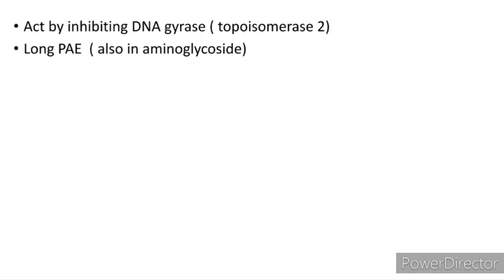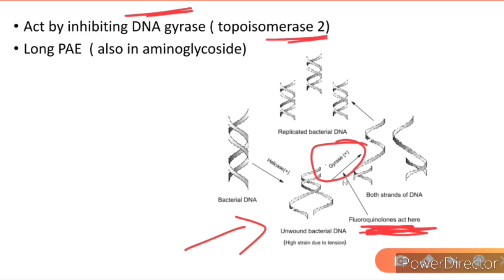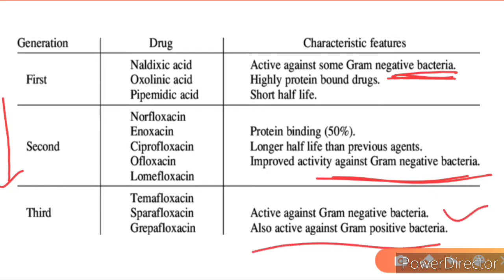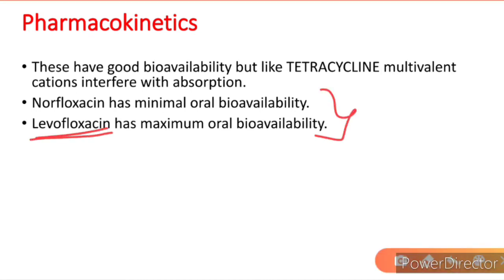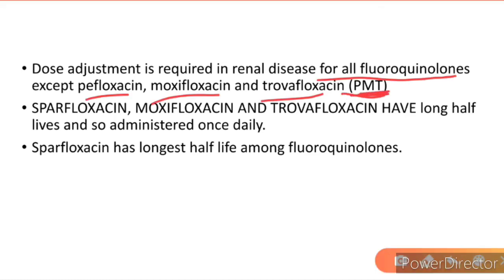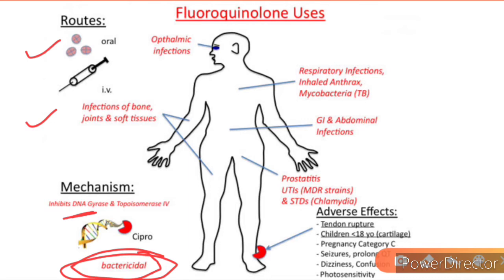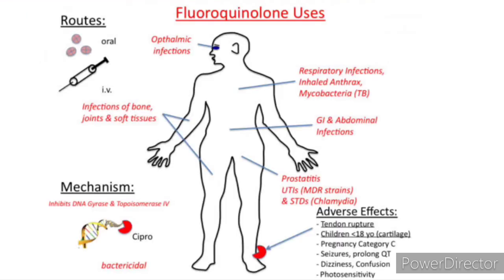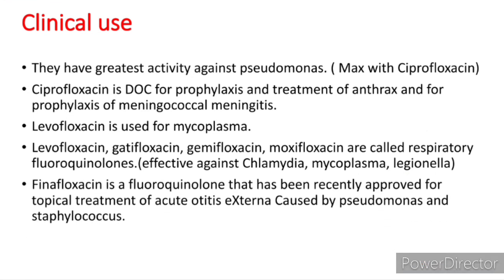FLUOROQUINOLONES with easy mnemonics | easy pharmacology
Hope you are enjoying this lacture in  1 drug in 3 minutes series!

 this lecture includes☑️ classification of FLUOROQUINOLONES and☑️ mechanism of action, ☑️uses and☑️ adverse effects!